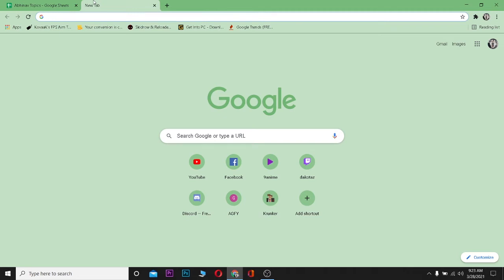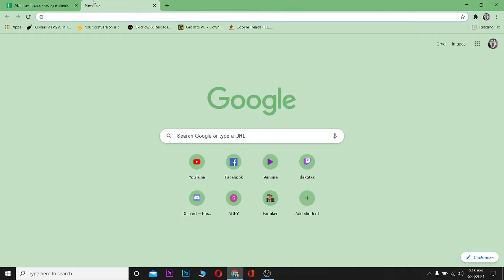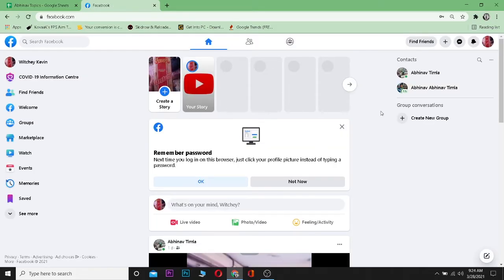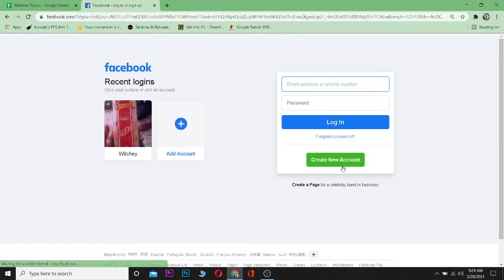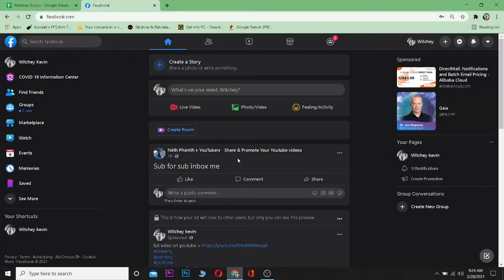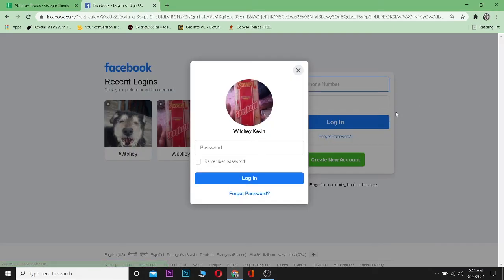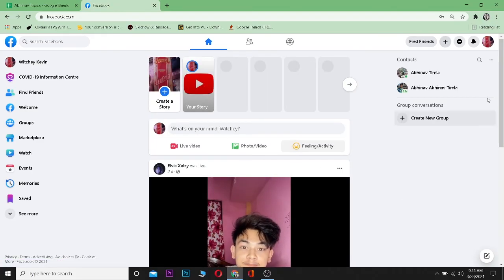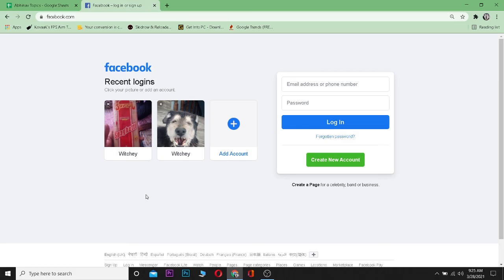How to Switch Account on Facebook 2021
Did you know that you can switch account in facebook? This video tutorial walks you through the step by step process on how to switch accounts in facebook app. The process is pretty simple and can be done in few easy steps. All you need to do is make sure you save the login details from previous login. For more details, make sure you watch the video till the end.